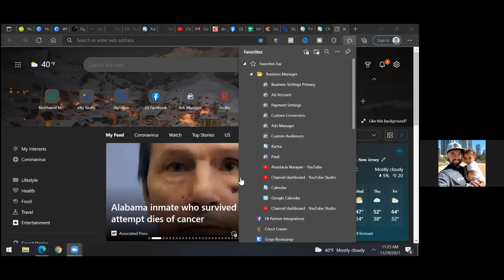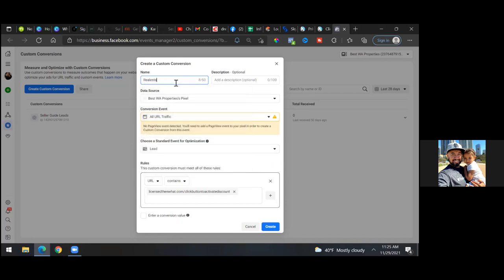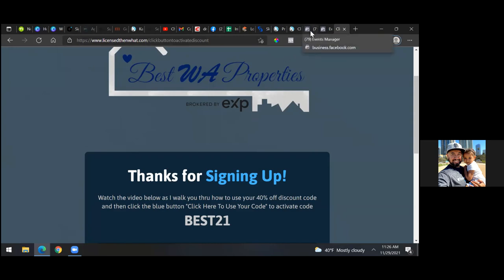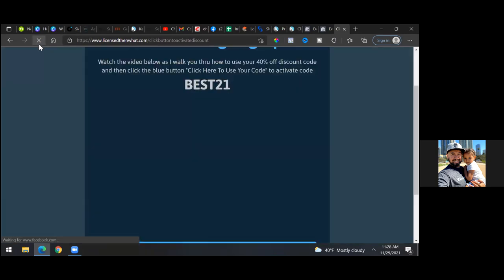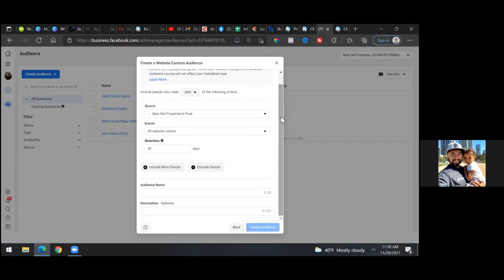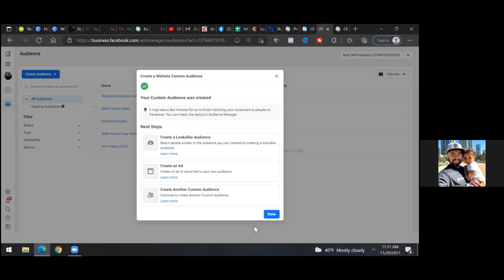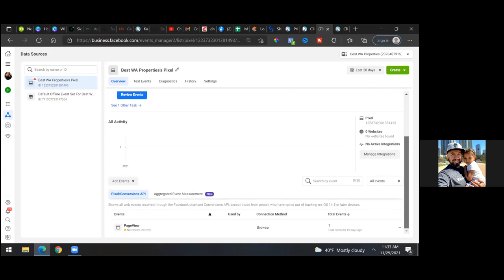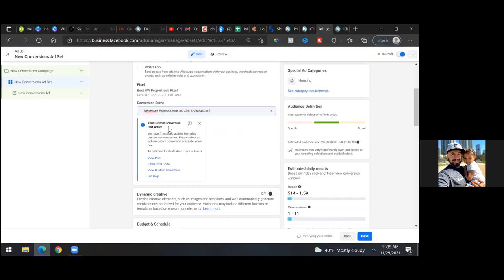Facebook Pixel, Custom Audience & Custom Conversion